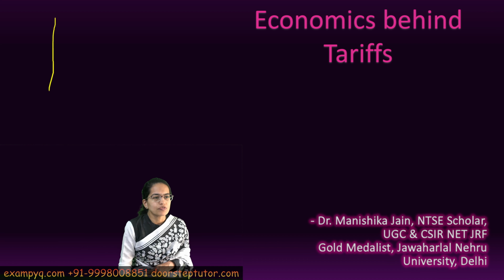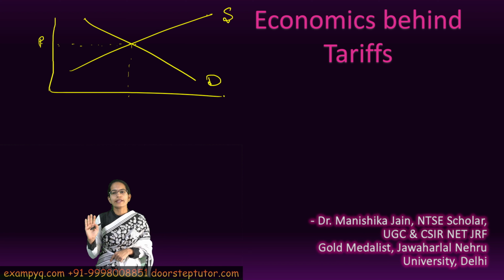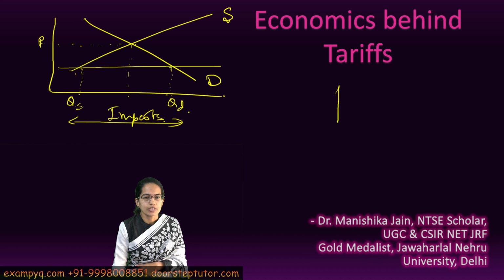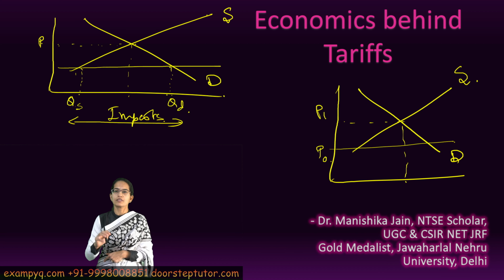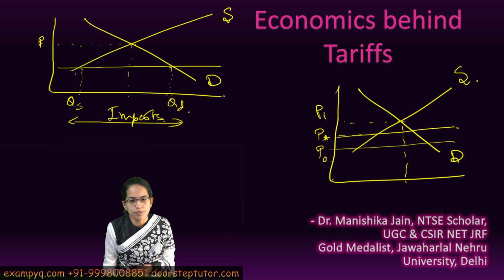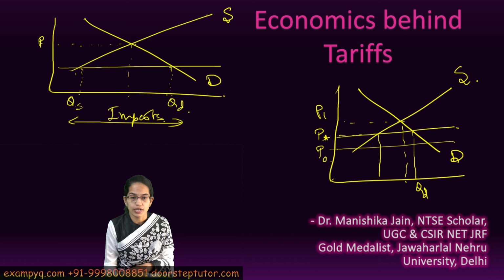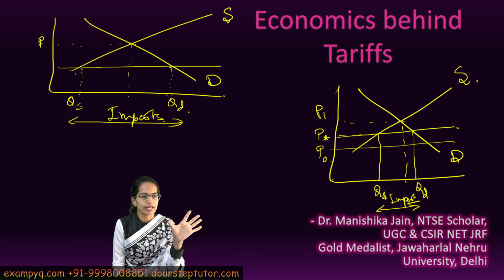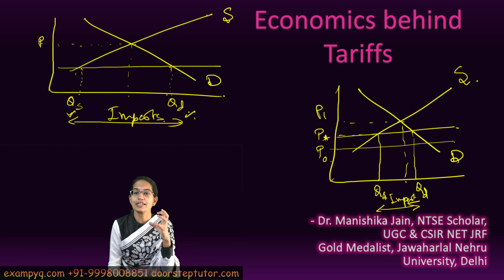Economics behind Tariffs CUET PG, GATE NET, AP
Chapters:
0:00 Introduction to Tariffs and Trade Barriers
0:19 Demand and Supply Curve Basics
0:42 Definition of Tariff on Imports
1:31 Impact of Tariff on Market Price
2:31 New World Price and Quantity Demanded
3:01 Effect on Imports and Domestic Production

This lecture explains the fundamental economics behind tariffs and how trade barriers alter global market equilibrium. We break down core exam concepts including demand and supply curves, world price adjustments, domestic production impacts, and import reductions. Students will learn how tariff imposition affects consumer surplus, producer surplus, and government revenue. This tutorial is especially useful for aspirants preparing for CUET PG, GATE, NET, and AP Economics examinations. The session provides clear graphical analysis of trade distortions for competitive exam success.

Questions answered in this video:
• How do tariffs affect demand and supply curves in international trade?
• What is the impact of import tariffs on domestic production and prices?